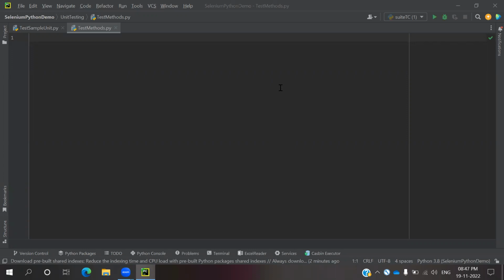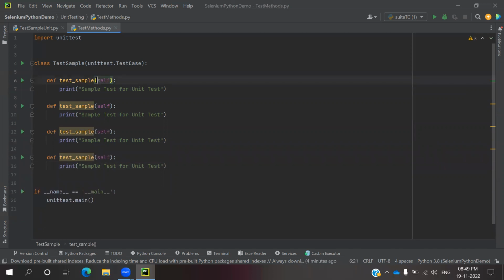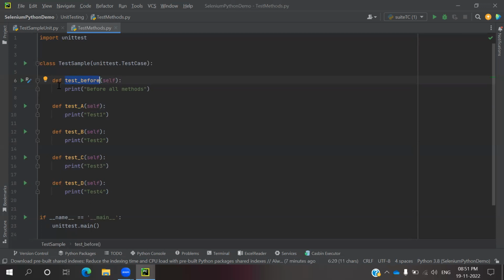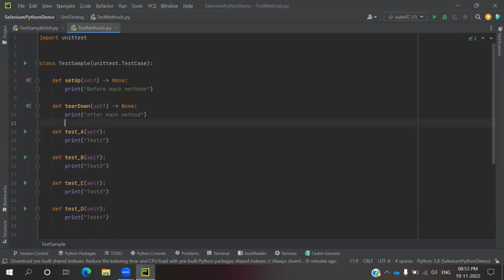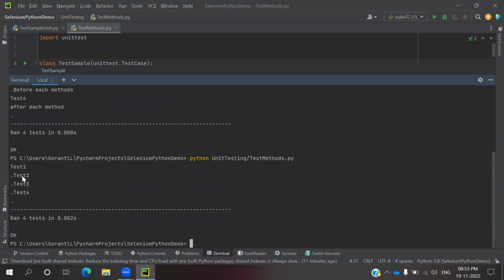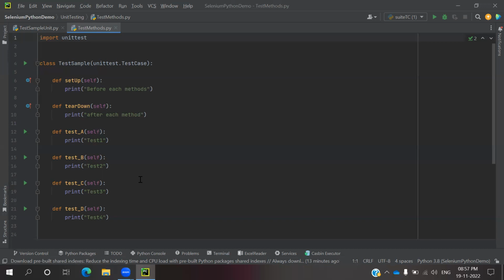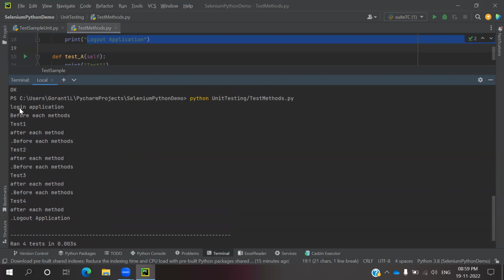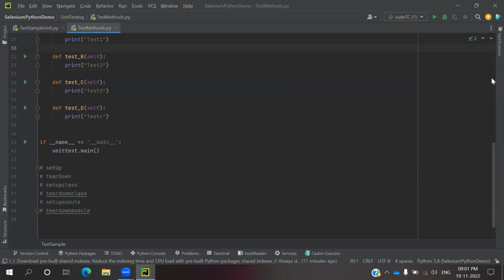Python With Selenium Part 36: Python UnitTest Framework Method